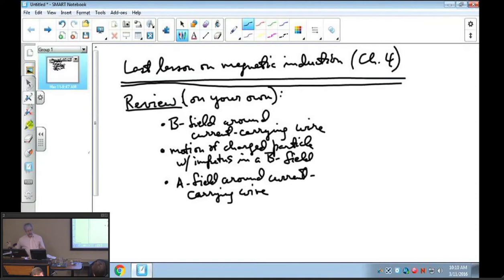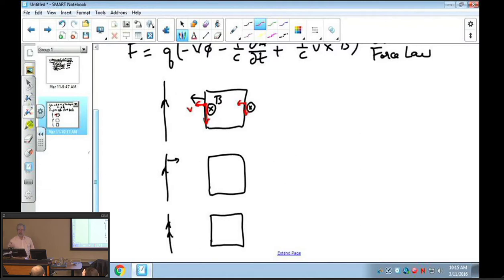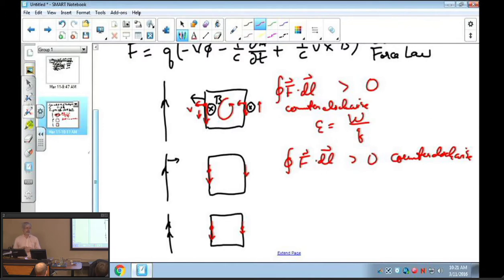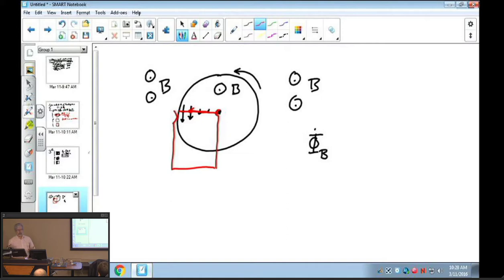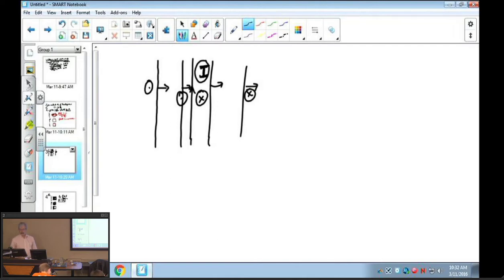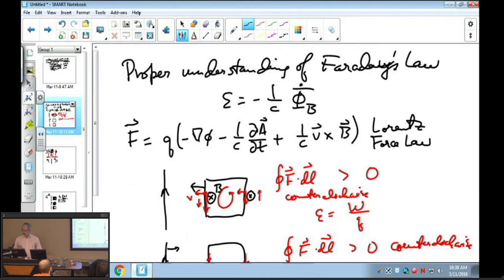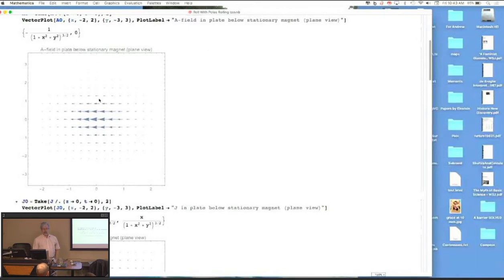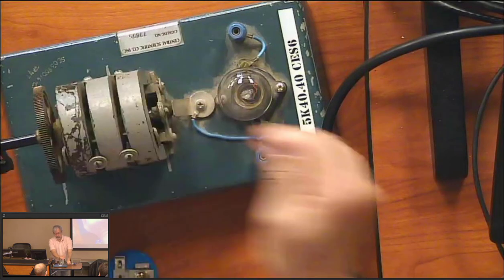PFR E&M Lecture 25: Lorentz Force and Faraday's Law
-Chapter 4:
--Lorentz and Faraday's Law
--Experiments with Induction